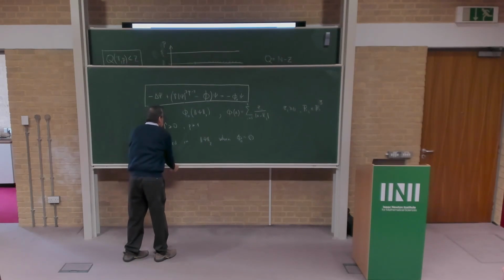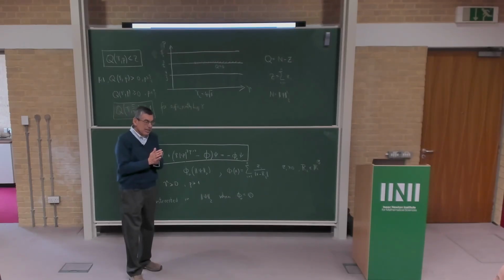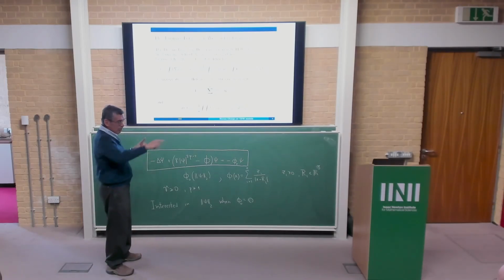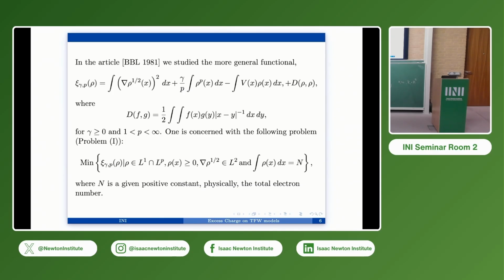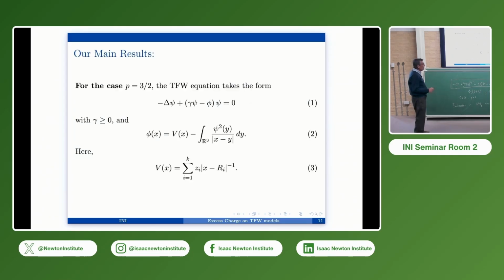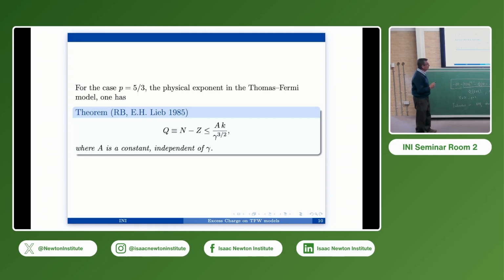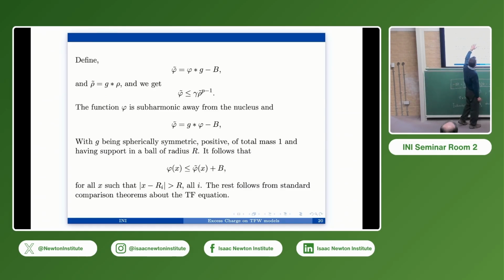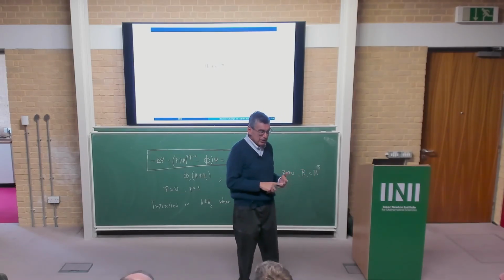Prof. Rafael Benguria | Estimates on the $L^2$ norm of the positive solutions of a two parameter ...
Title: Estimates on the $L^2$ norm of the positive solutions of a two parameter family of nonlinear PDE´s of the TFW type.
Speaker: Professor Rafael Benguria (Pontificia Universidad Católica de Chile)
Date: 4th Mar 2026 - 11:00 to 12:00